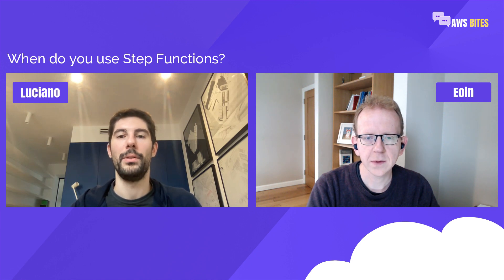07. When do you use Step Functions?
In this episode Eoin and Luciano try to reply to a question suggested by Emily Shea on Twitter ): When do you use Step Functions?

Our answer describes what Step Function is and what you can build with it. We discuss some examples of features that we built in the past using step functions (a billing engine and a crawler) and why. We also discuss what are the main advantages of Step Functions and some things to be aware of, including limitations, cost and when not to use Step Functions.

In this episode we mentioned the following resources:
Express step functions
AI As a Service (Book by P. Elger and E. Shanaghy)